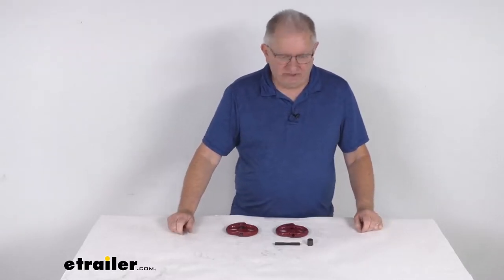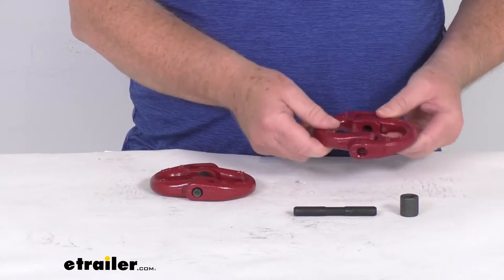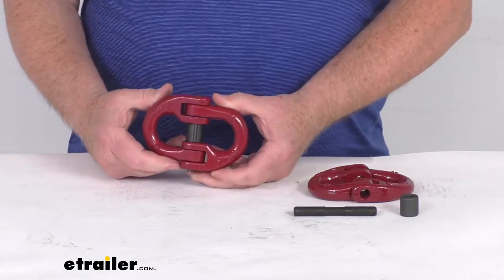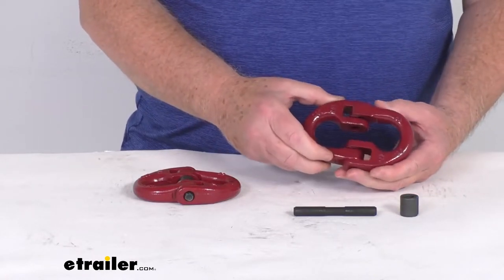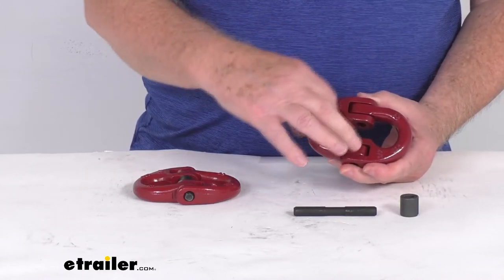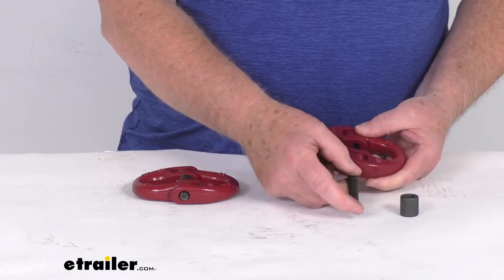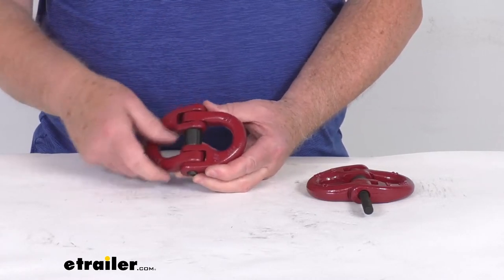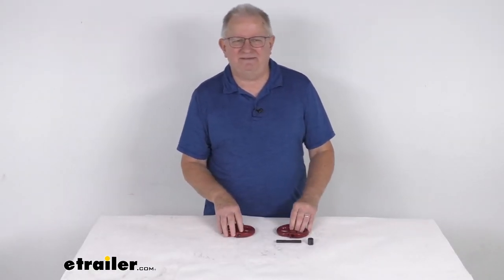etrailer | Durabilt Safety Chain Connectors for 1/2" Chain Spec Review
Hello everybody, this is Jeff at etrailer.com. Today, we're gonna take a look at the Durabilt Hammerlock Coupling Links for the 1/2 inch size chain, these have a 12,000 pound working load limit per link, and it is for quantity of two links. Now, these coupling links will consist of two U-shaped metal pieces, which are connected together with this pin and the retaining collar, which will allow them to move and rotate easily. Now, I happen to put this one together just to show what it looks like when it's finished, put together. You can see, makes it very versatile and useful for applications where movement is necessary. Also, what's nice is these coupling links will let you attach safety chains to your hitch very quickly and easily, creates a more accessible attachment point than the OEM connection loops on your hitch.

And we found out in our shop here that some of the new Ford trucks that are coming out, they have loops that are way too small to accept standard size safety chains, so by attaching these to those OEM loops, it'll allow you to attach your safety chains to your vehicle a lot easier. These links can also be used in overhead lifting applications. Now, the application for this is 1/2 inch thick chains or slip hooks that have a 1/2 inch throat opening, and the size is stamped right on the link, 1/2 inch, 1/2 inch. But basically, what that means is right here, this is the 1/2 inch size that they're talking about. Now, this is also available in other sizes, which we sell separately, it comes in a 5/16 inch size, which is 4,500 pounds working load limit per link, comes in a 3/8 inch size, which is 7,100 pound working load limit per link, and also, a 5/8 inch size, which is 18,100 pound working load limit per link, and again, all those are sold separately on our website, they're listed on this product page as a related product.

Now, when we talk about the hammerlock design, what that means is how they're put together. Basically, what happens is you take this pin, well actually, what you'll do is first put this into the opening you want and put it together, take your pin and start that, and then you have your smaller diameter retaining collar that'll go right in the middle, and you'll push that pin in there, and then start tapping it with a hammer until it goes all the way through, and then you get your finished product just like this. One thing I do wanna mention, when you do need to take this apart, you will require a hammer and a punch, put the punch on the end, tap it with the hammer until it comes all the way through, and then you can release it, take it apart. Now, these parts are a tempered Grade 80 steel construction, you can see the links are a nice corrosion resistant red powder coat finish. Few specs again on this one, the safe working load limit is 12,000 pounds per links, and again, it's for quantity of two links.

But that should do it for the review on the Durabilt Hammerlock Coupling Links for the 1/2 inch size chain..